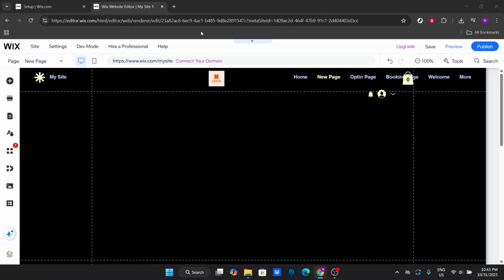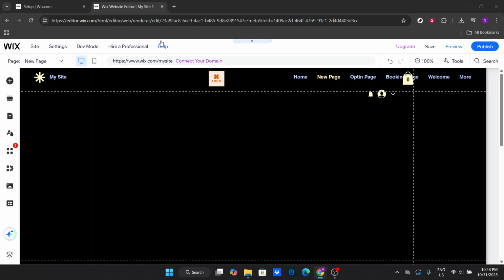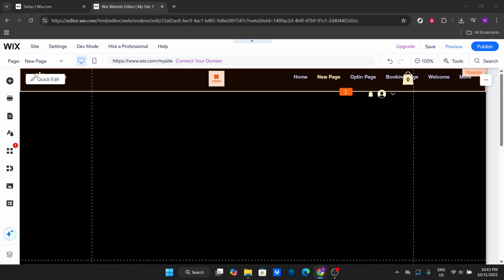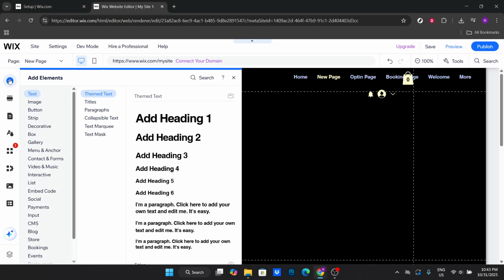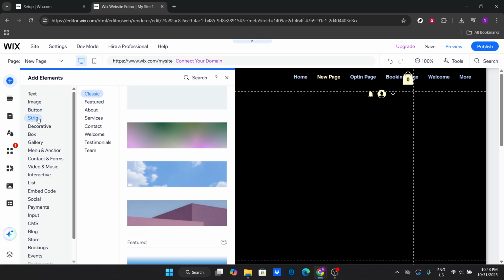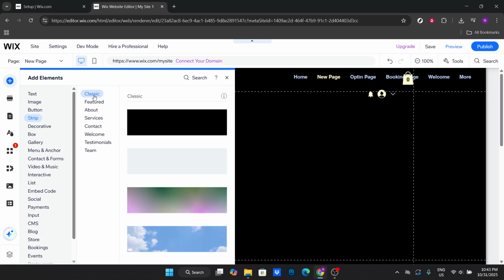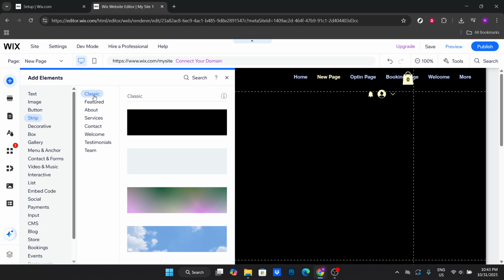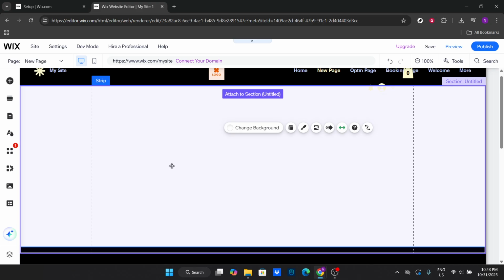How To Add Reviews To Wix Website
Want to add customer reviews or testimonials to your Wix website? 🌟 In this video, I’ll show you step-by-step how to add and display reviews on your Wix site to build trust and boost conversions!

💡 What You’ll Learn in This Video:

How to add a reviews section to your Wix website

How to use Wix apps and widgets for customer feedback

How to customize the layout and star ratings

Tips to showcase testimonials that increase credibility